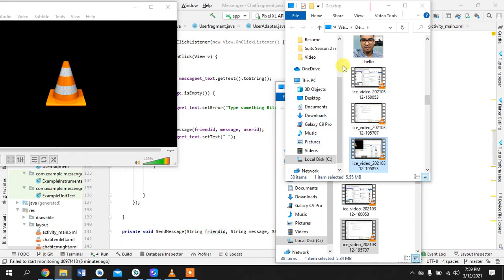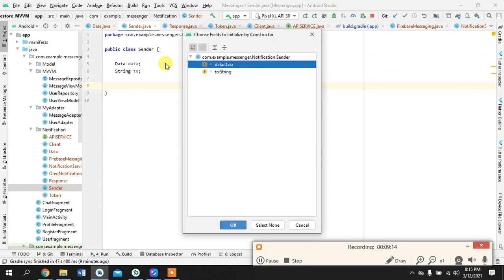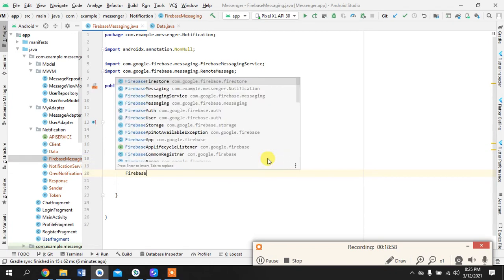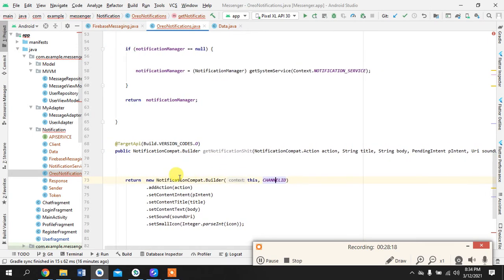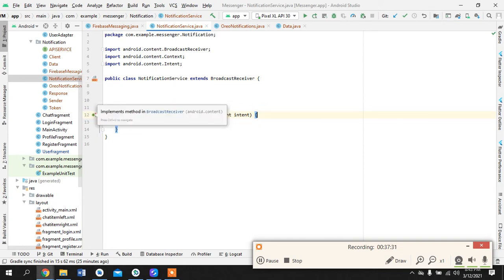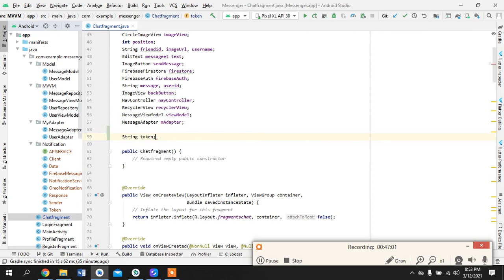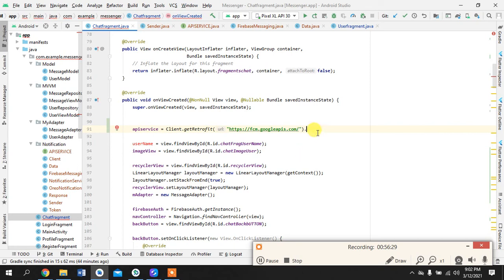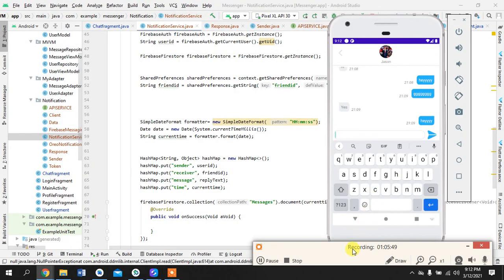9. Notification & Firebase Cloud Messaging | ChatApp | MVVM | Firestore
Notifications implemented with the help of Firebase Cloud Messaging.
Make sure to check the new branch in GitHub Repo to access the code.